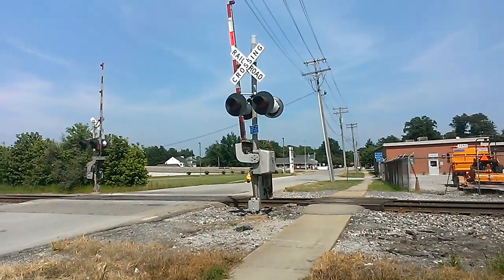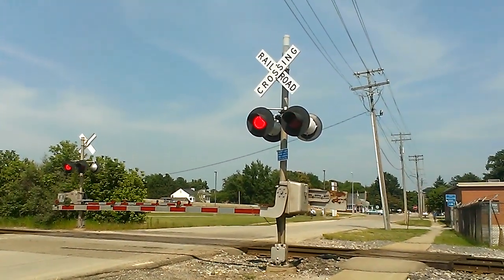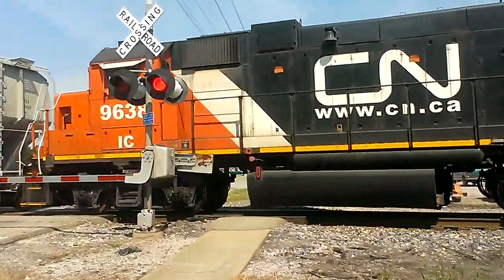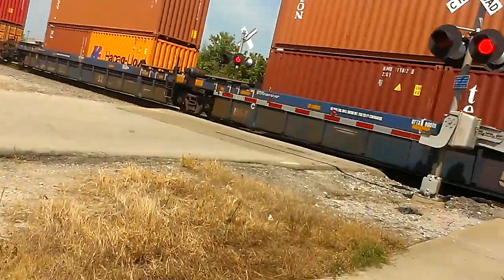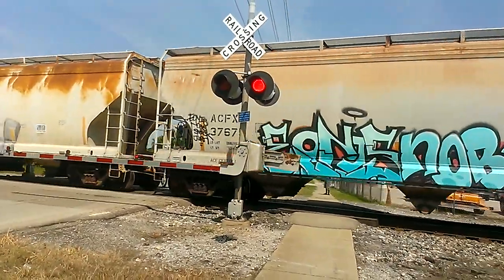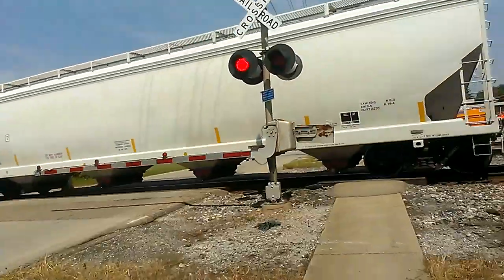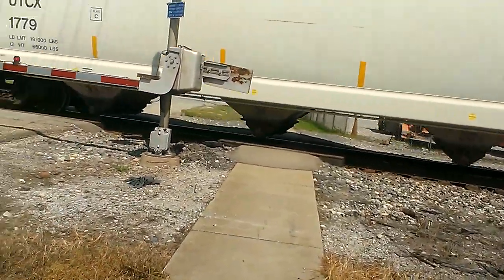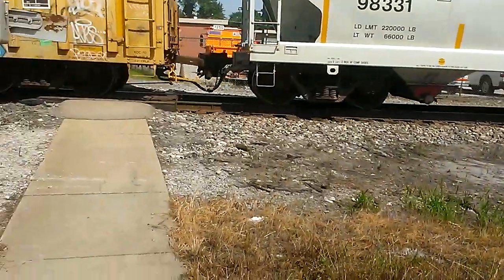CANDADIAN NATIONAL 2502 FREIGHT TRAIN GOIN THROUGH EFFINGHAM ILLINOIS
THIS WAS FILMED LAST WEEK OR CLOSE TO IT HERE I AM AT CANADIAN NATIONALS TRAIN CROSSING OFF WEST CLARK STREET IN EFFINGHAM  ILLINOIS NEAR THE IDOT BUILDING HOPE YOU ENJOY AND STOP DISLIKING MY TRAIN VIDEOS